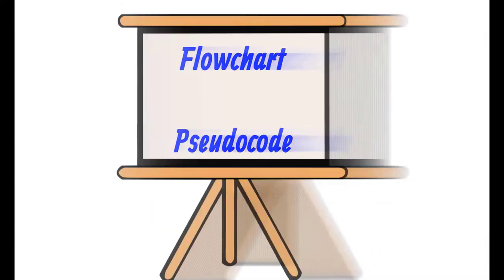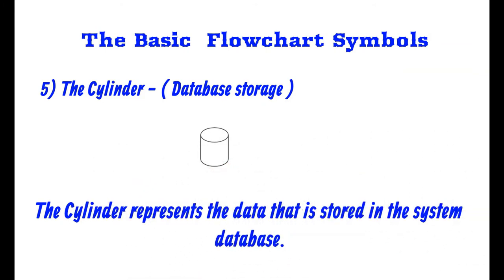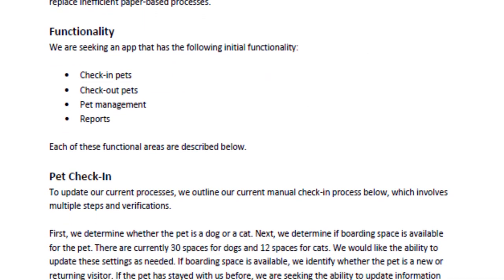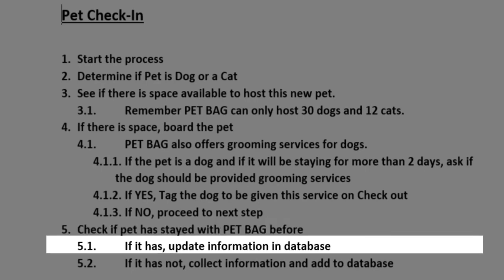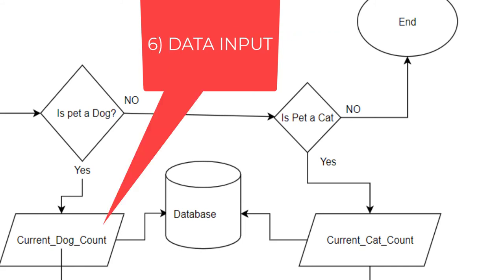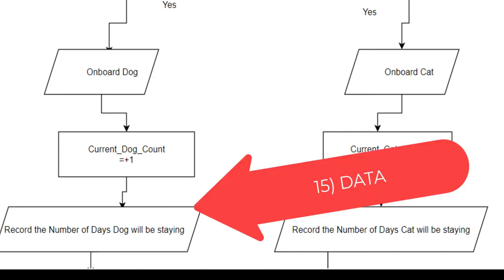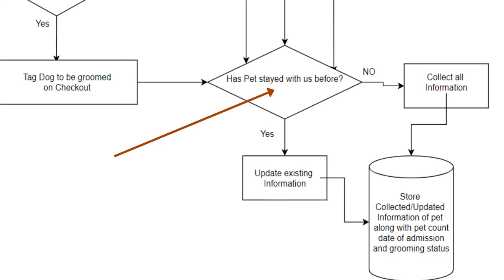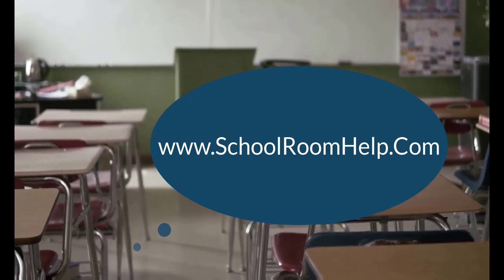How to make a Flowchart with Pseudocode for Beginners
In this video, we walk through the basic symbols in a flowchart with definitions then create a flowchart for a pet check-in function for the fictitious business Pet Bag Boarding and Grooming.  I describe step by step each symbol and the reason behind each step in the program.